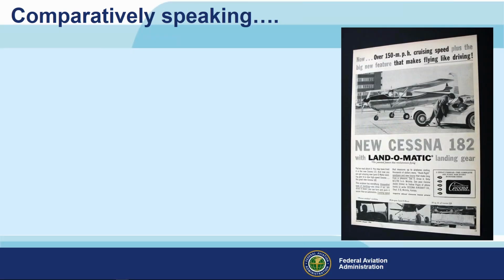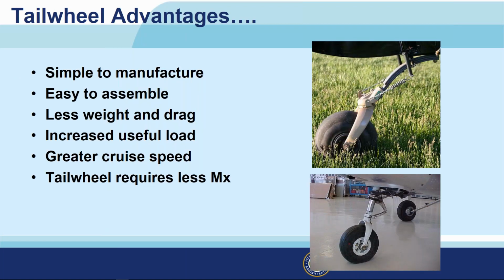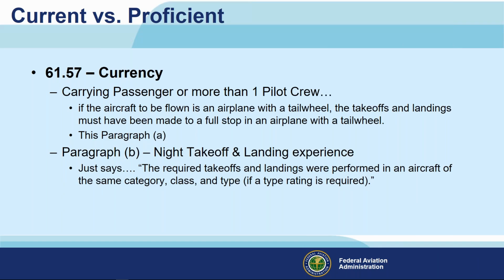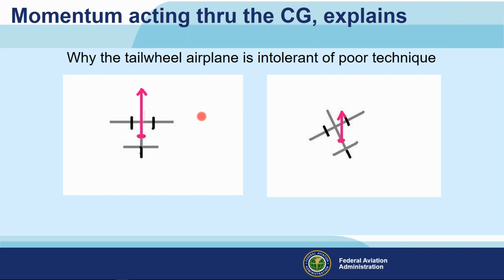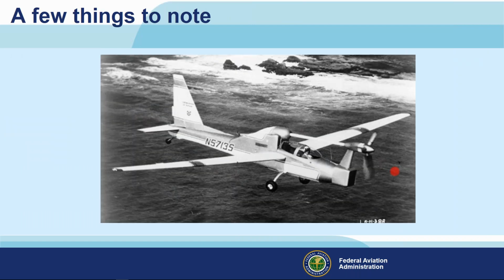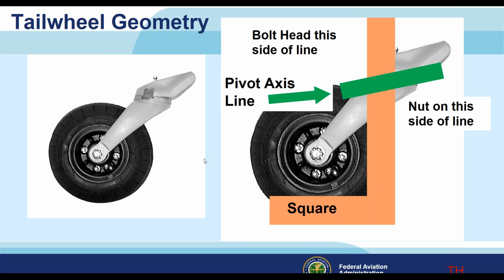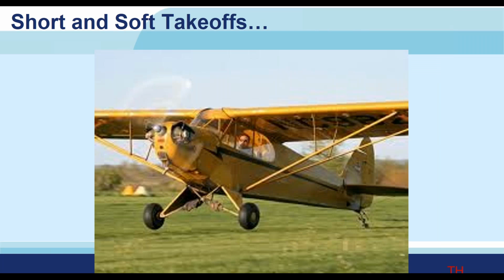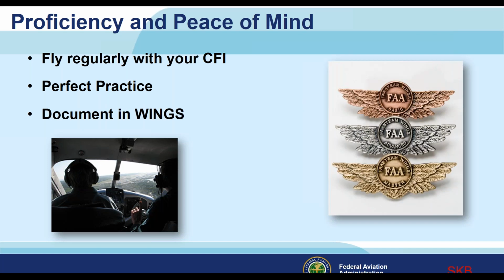Tailwheeling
Tail Wheel Aircraft Operations.

A rebroadcast of a New England FAASTeam webinar from June 2020.

Join us for a briefing on tail wheel aircraft operations, the differences, challenges and the rewards. We will look at designs, regulatory and insurance aspects and of course a bit on the "how to" of flying in some tail wheel aircraft. A good refresher and review for those flying tail wheel aircraft regularly and great insight for those thinking of changing aircraft or getting the "endorsement". Hopefully some items that will be new to you as we delve into this subject.

Also, look to see if the recording of the webinar is available as an FAASAFETY.GOV course, as you may be able to get wings credit for the watching the video. If and when we do create a course from this recording, the course number will be posted here.